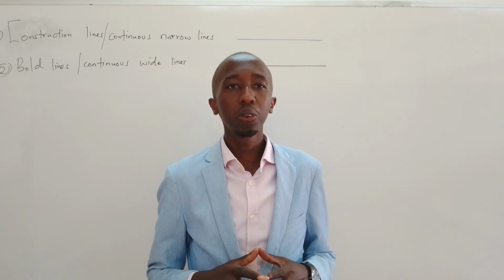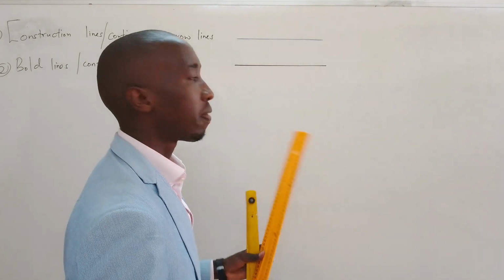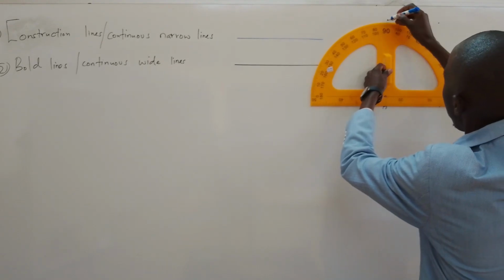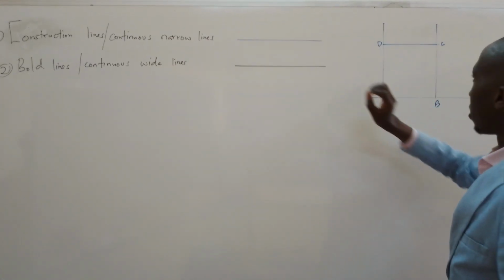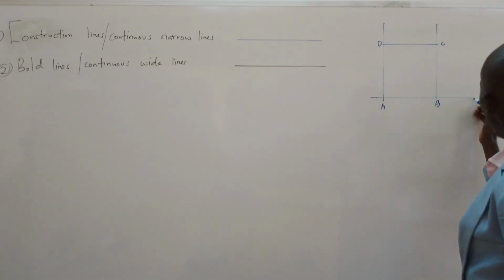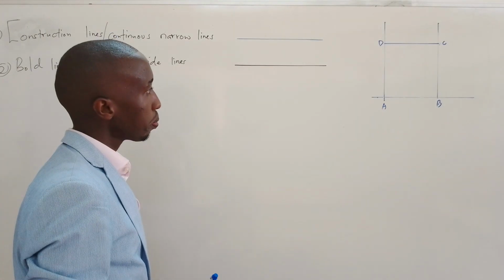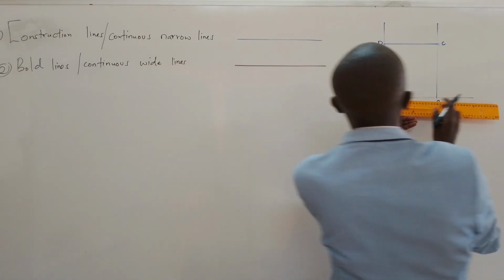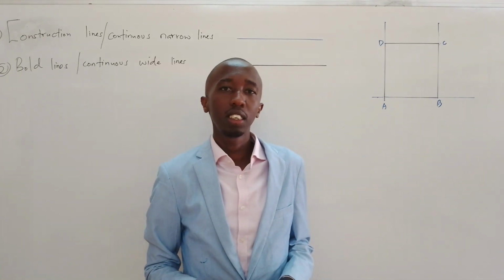Construction lines and Outlines now explained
This video entails the most  important lines used in technical drawing, these lines allows the drawer to separate the solutions from the construction lines to obtain the real image